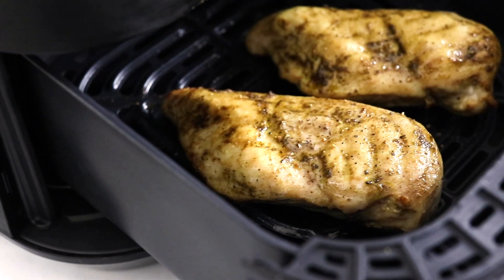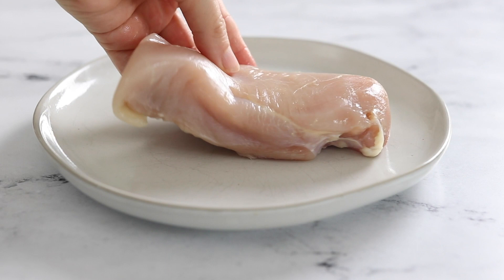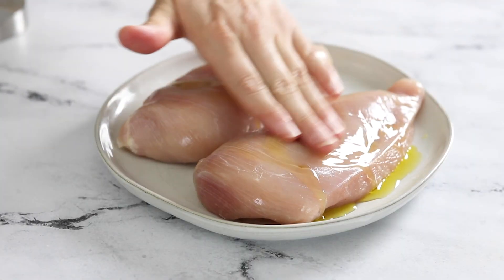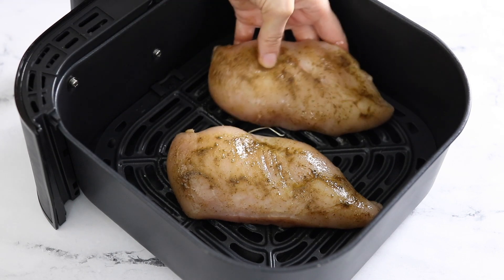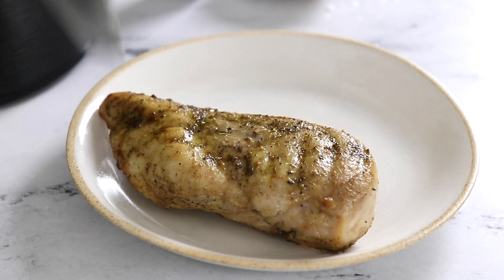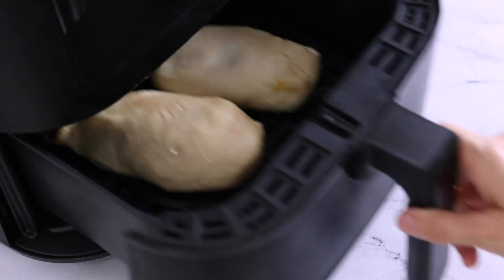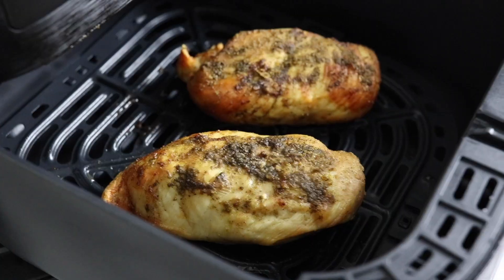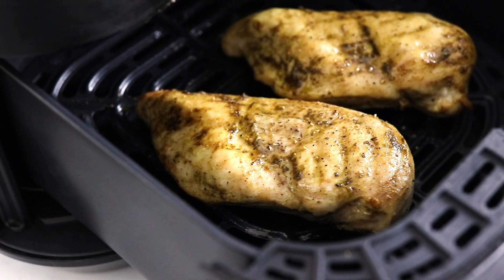Air Fryer Chicken | perfectly juicy chicken breasts!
Air Fryer Chicken Breasts turn out perfectly tender and juicy every time! I'll show you how to cook fresh or frozen chicken in your air fryer, so you can use whatever you have on hand.

0:00 Intro
0:14 Preheat air fryer
0:19 Cooking time for chicken by thickness
0:59 Best chicken seasoning
1:27 How to cook chicken breasts in the air fryer
1:44 Safe internal temperature for chicken
2:00 Letting the chicken rest
2:11 How to cook frozen chicken in the air fryer
3:13 How to store cooked chicken

Air Fryer